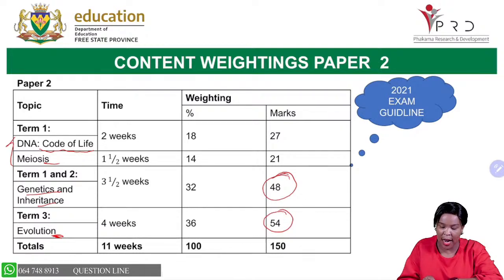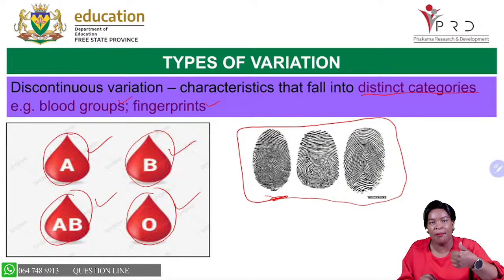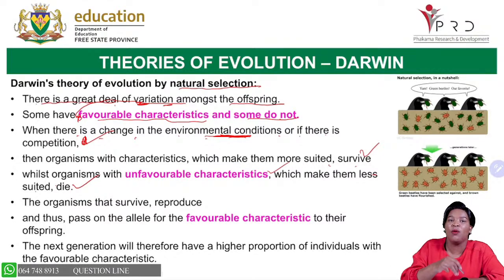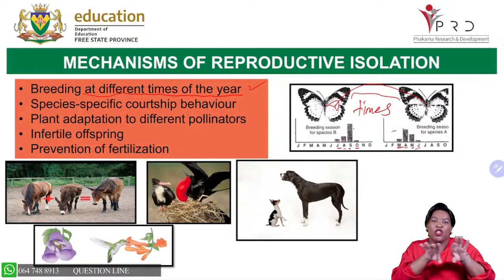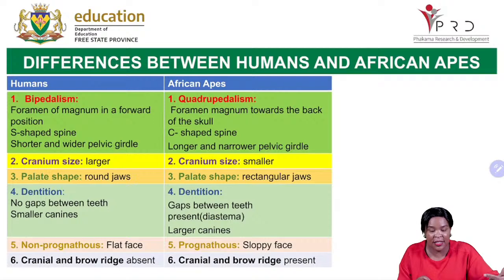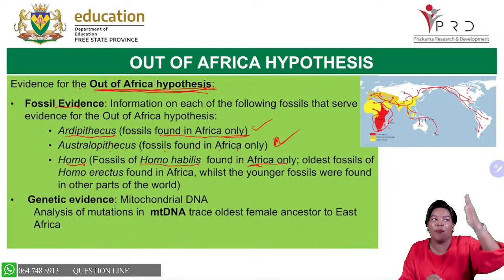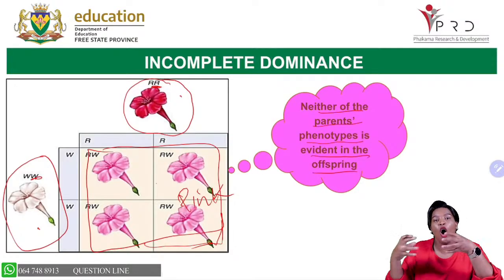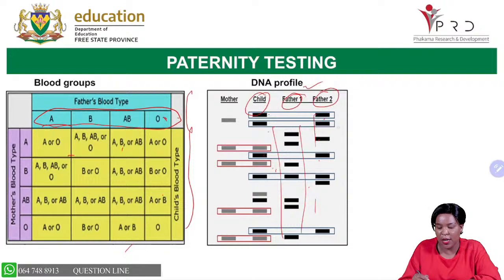15 NOVEMBER 2024 15:30 - 17:00 LIFE SCIENCES PAPER 2 GRADE 12